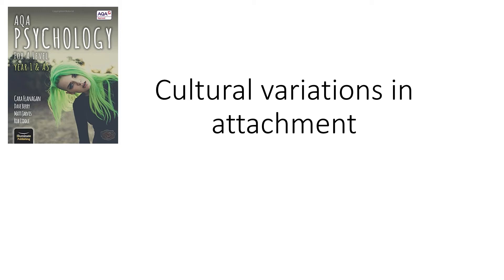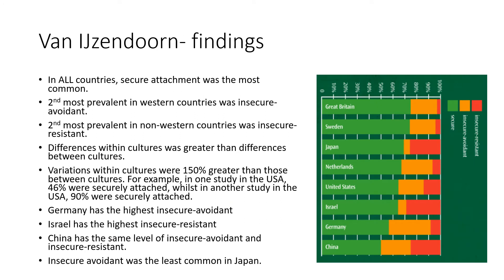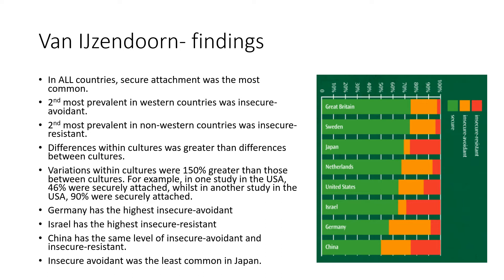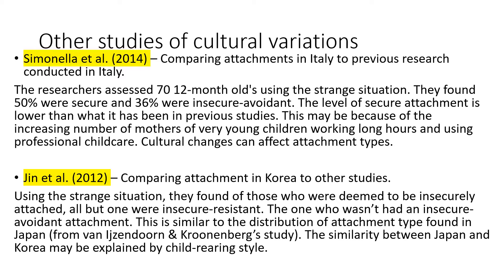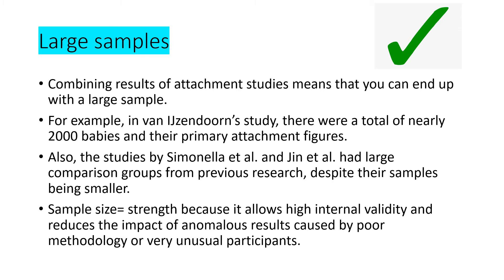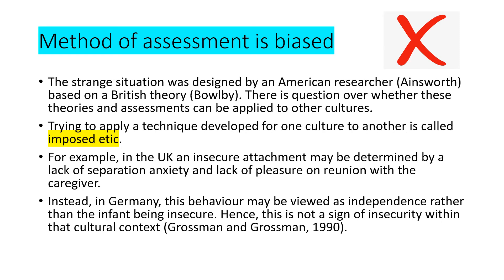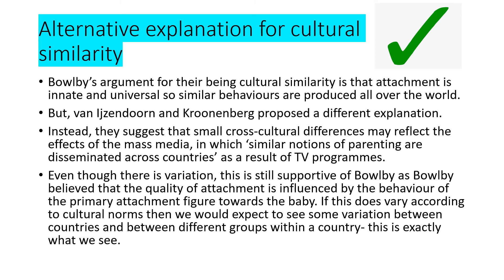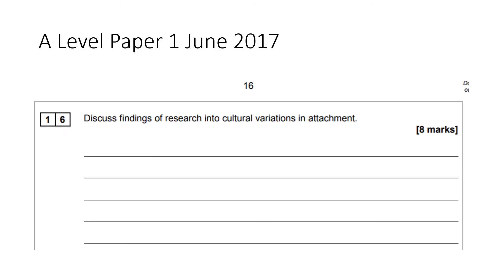AQA A Level Psychology - Attachment - Cultural variations in attachment